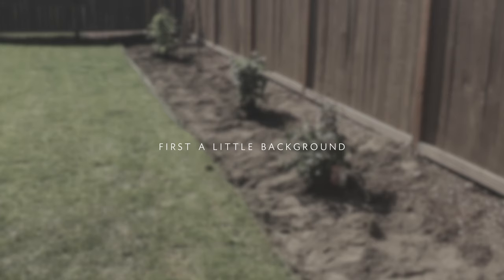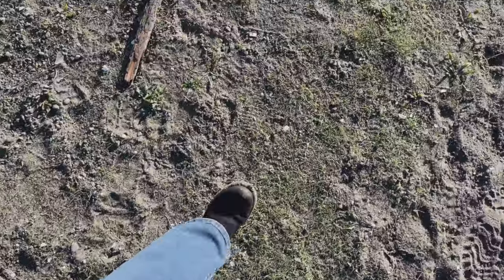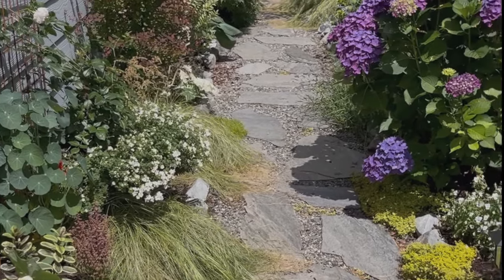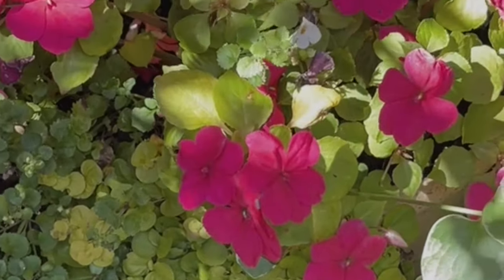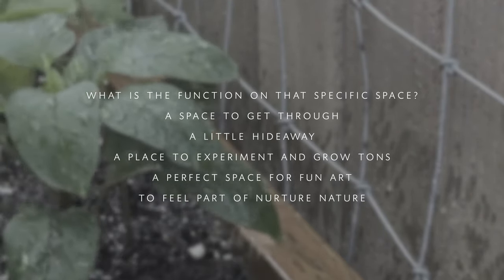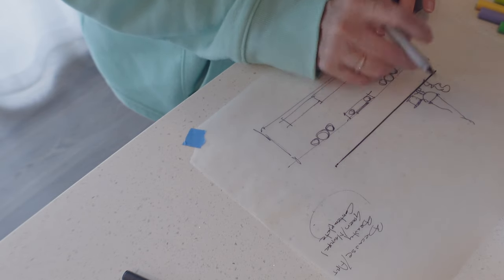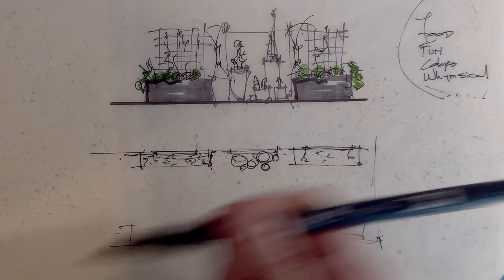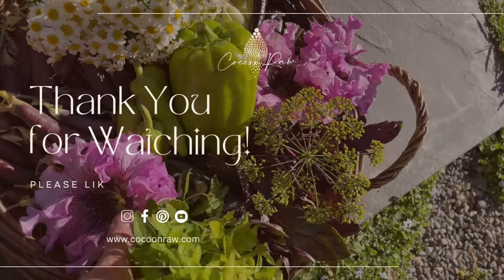DO THIS! Easy Steps To Plan a COZY Space | Suburban Garden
Learn how to create your own cozy space.

Mailing Address:
3118 Judson St, No. 874

Super Cozy and Productive Small-Scale Suburban Garden |  Backyard Lovers
- COLOR IN THE GARDEN | It Will Boost Your Mood.

TO SHOP FOR SOLAR OUTDOOR LIGHT FIXTURES SIMILAR TO MY HOME:

00:00 Introduction
00:57 My garden story
01:54 STEP 1
04:38 STEP 2
07:25 STEP 3
12:29 STEP 4
15:36 SKETCHING IDEAS